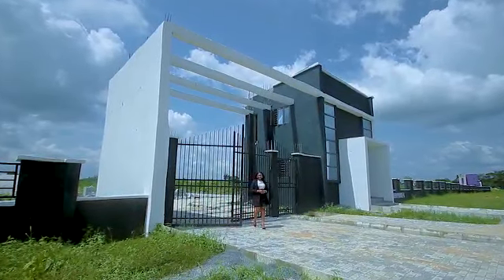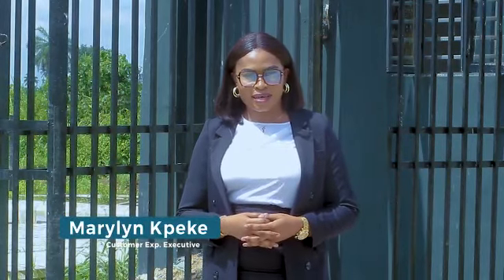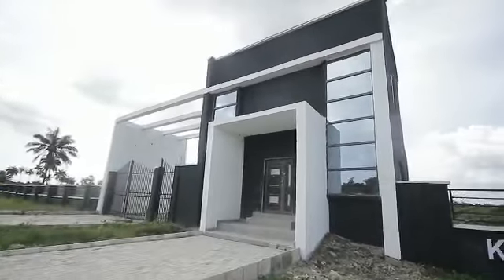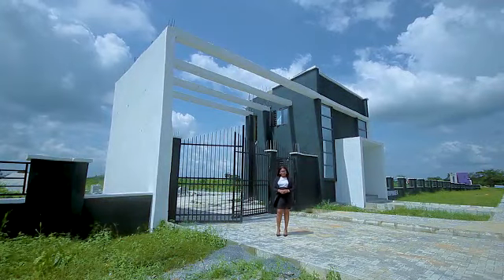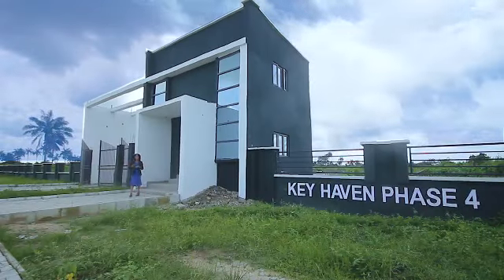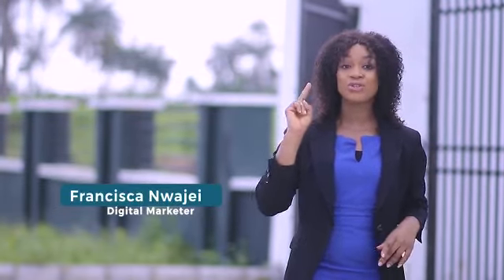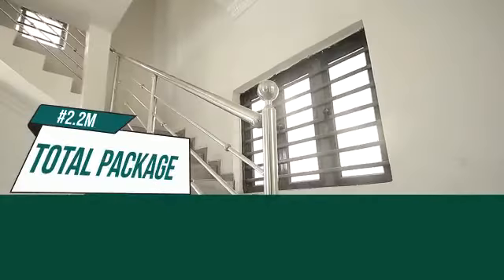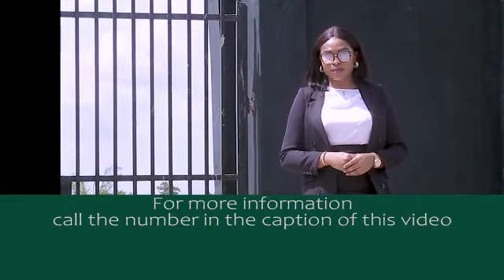Buy value, buy peace of mind and buy the future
Key Haven Phase 4 is ideally created for smart investors, who are interested in acquiring affordable and genuine lands for the purpose of future investment or for residential purpose.

This beautiful master piece is located in Tomoba area of Igboye, Igbonla and Majoda area of Epe. The area falls within Ogun State boundaries of Epe which is a fast-developing community and also, a major administrative zone in Lagos State.

With an amazing offer like this, the best time to invest is NOW.

THE PROPOSED AMENITIES FOR KEY HAVEN PHASE 4 INCLUDE:
- Beautiful Gatehouse
- Perimeter Fencing
- Beautiful Estate Layout
- Earth Roads
- Electricity
- Portable Water
- Estate Security

LANDMARKS TO KEY HAVEN PHASE 4 ARE:
-Epe resort and Spa
- Saint Augustine University
-Yaba College of  Technology (Epe Campus)
-Newly tarred Constructed Roads
-Lagos State University (Epe campus)
-Eredo LGA
-St Augustine University
-Igbonla Government Model College.

 Land Cost - N1,500,000
 Documentation - N300,000
 Infrastructural Fee - N400,000